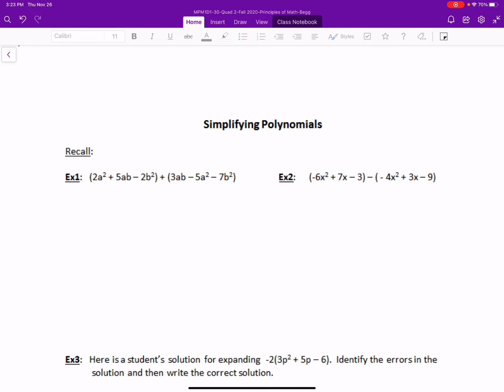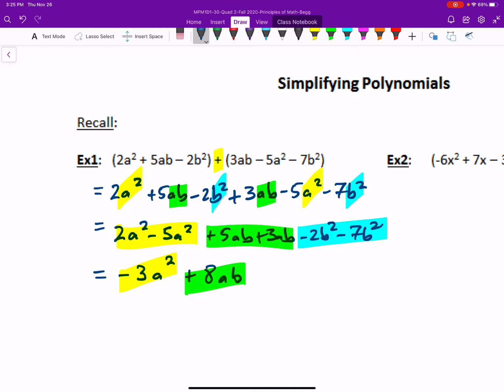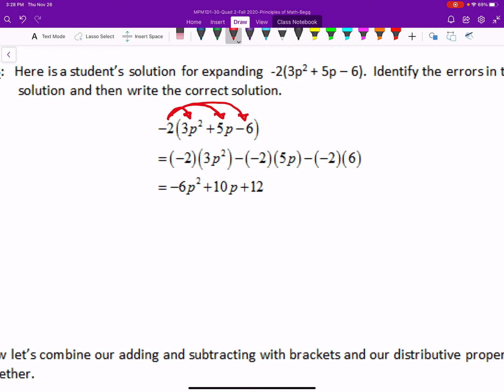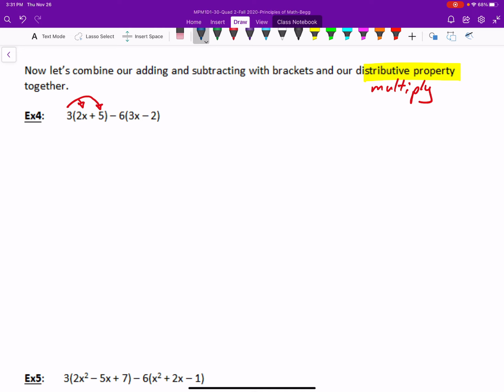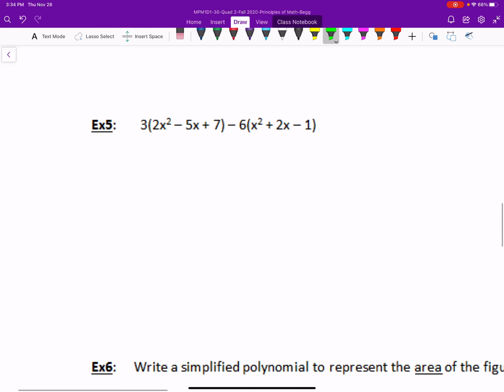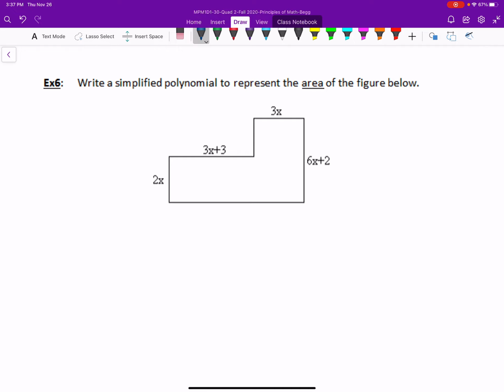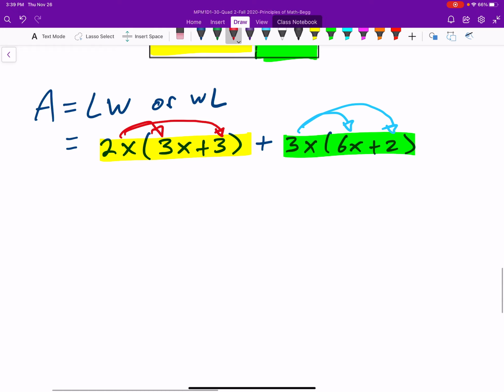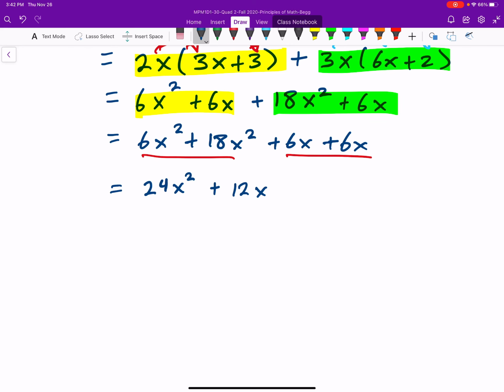MTH 1W1 Simplifying Polynomials